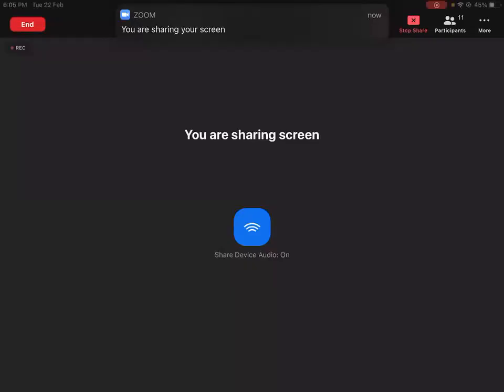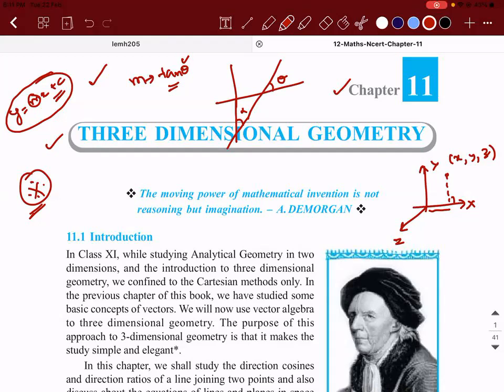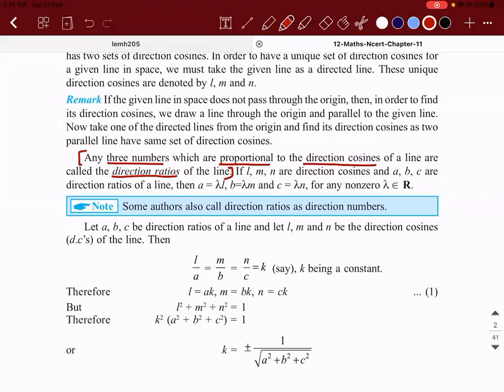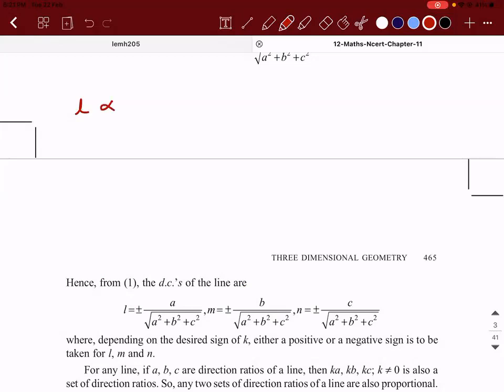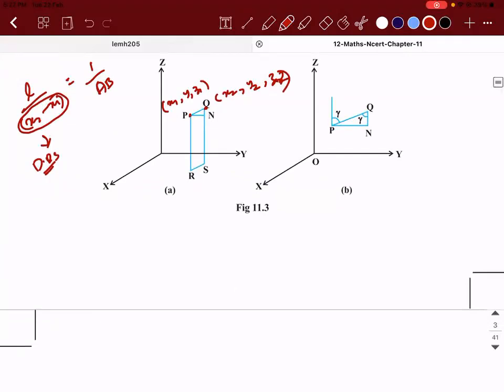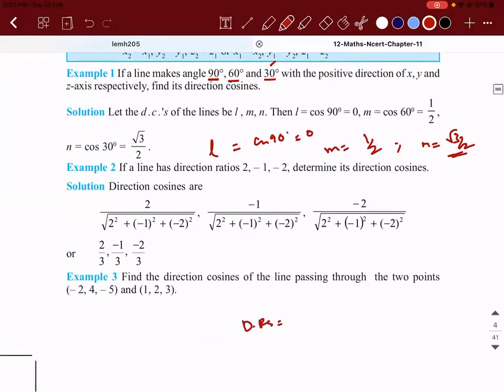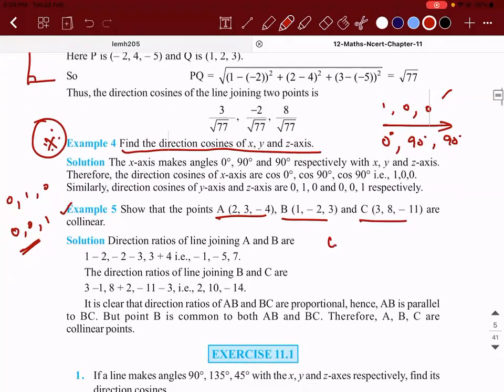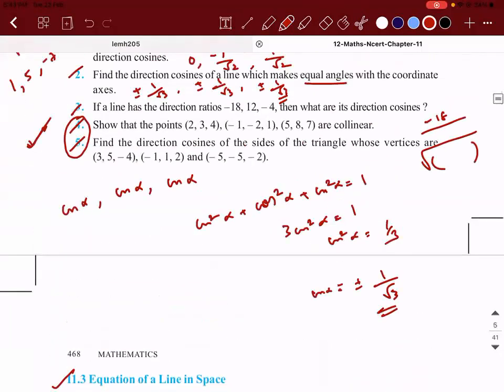XII Math 22nd feb 22 1